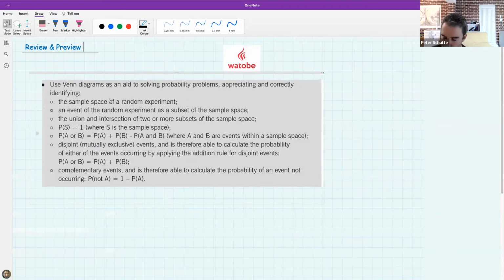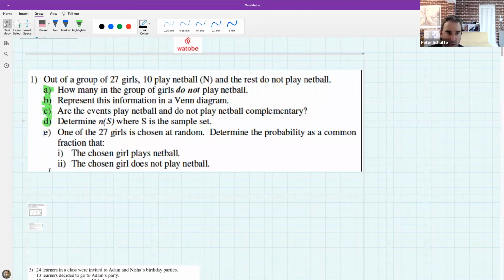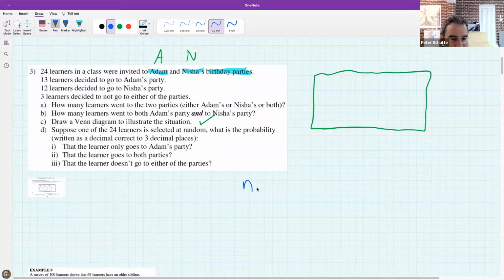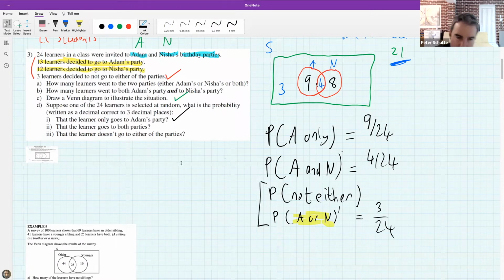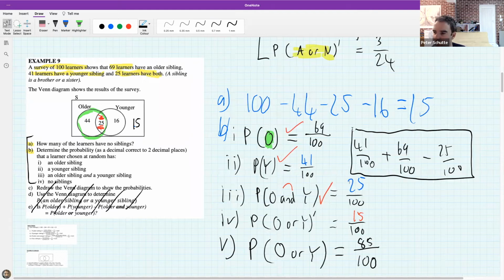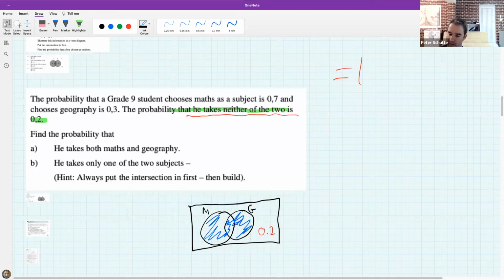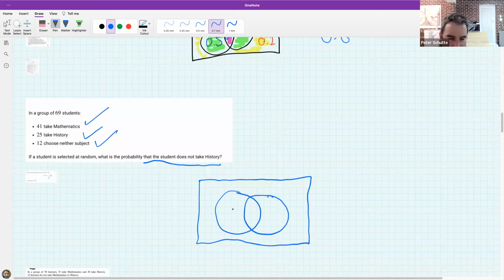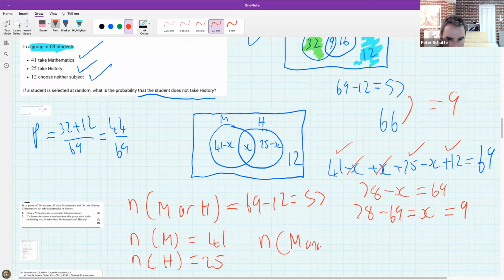Grade 11 - Probability (venn diagrams – basics)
Grade 11 | probability | venn diagrams | basics | sample space | or | and | inclusive | exclusive | complementary |